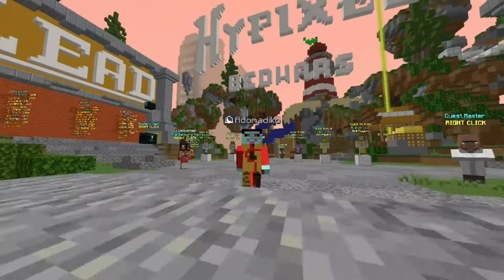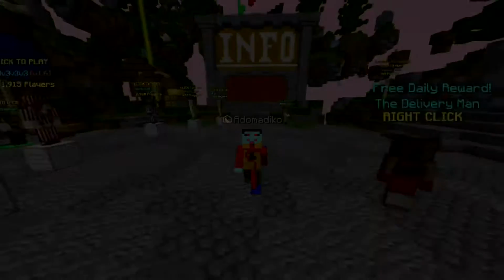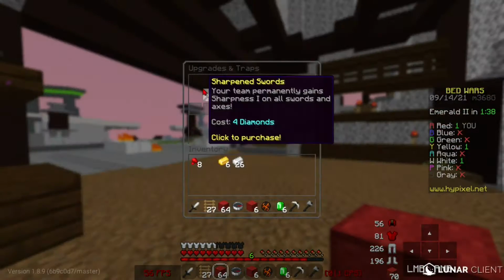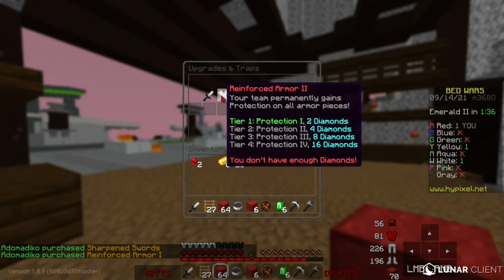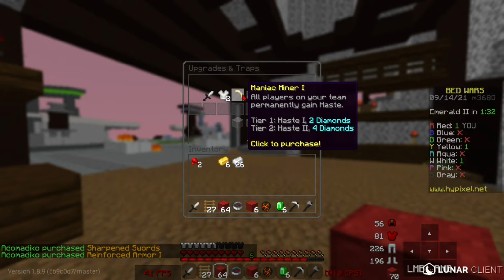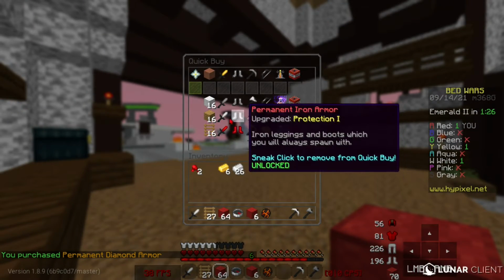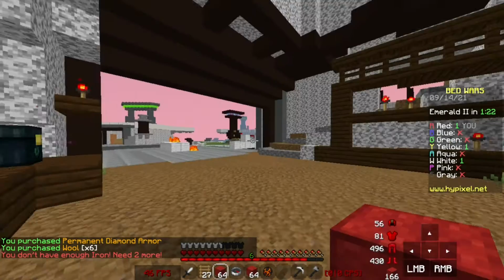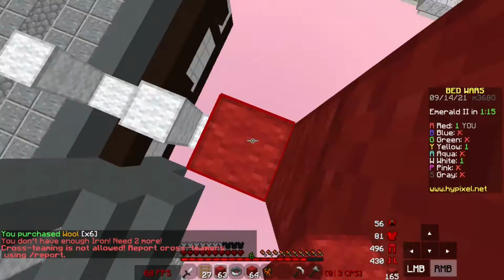how to start a mc youtube channel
my setup:
mouse: razer deathadder elite
keyboard: razer blackwidow te chroma v2 tkl (green switch)
pc: lenovo laptop lol
mic: my phone lol (aka iphone 6)

software:
recoding: xbox gamebar
editing shotcut
chating and calling discord

FAQ:
how old 10
where do you live egypt

sub for free cats

And